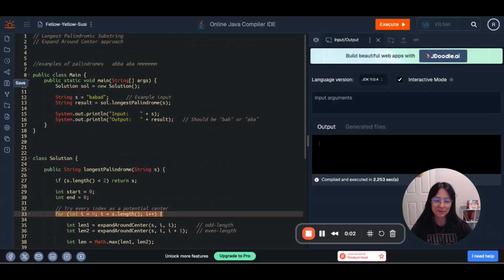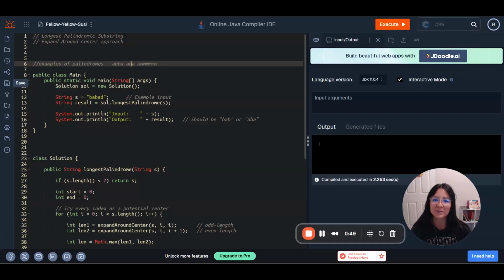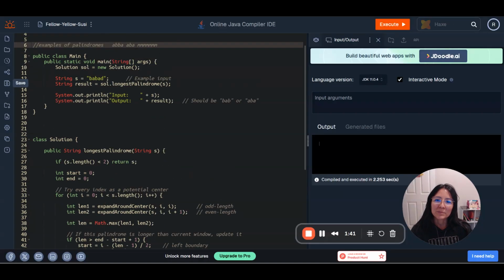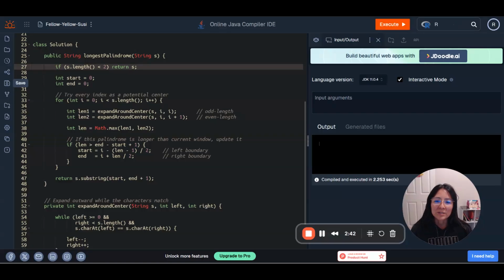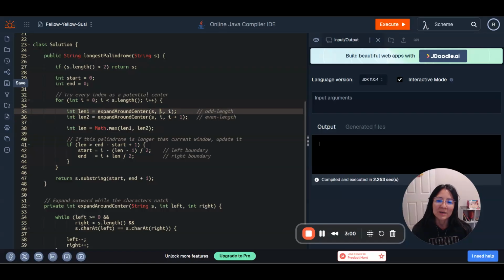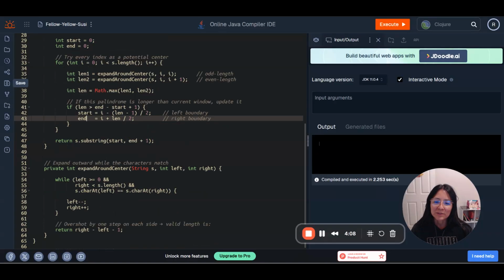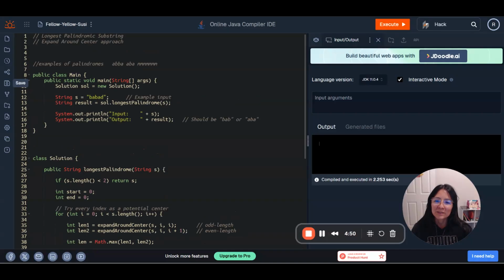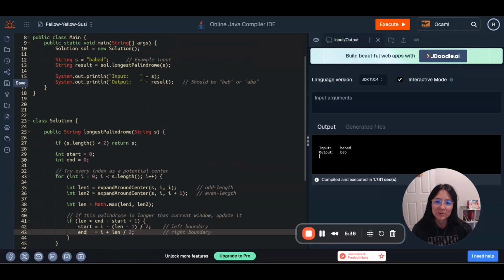Longest Palindromic Substring — Expand Around Center (O(n²))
A short walkthrough of the Longest Palindromic Substring problem using the expand-around-center approach.
This video is mainly for practice and reference.
Java implementation included.